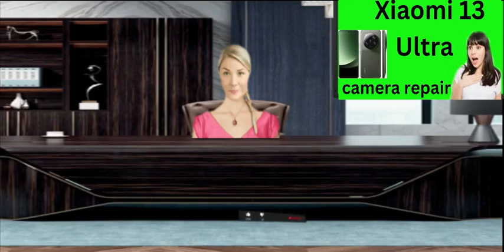"Master the Art of Repairing the Xiaomi 13 Ultra Camera Not Focusing!"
Seven ways to fix Xiaomi 13 Ultra camera not focusing
"Xiaomi 13 Ultra Camera Troubleshooting: 7 Proven Solutions!"
"Is your Xiaomi 13 Ultra camera not focusing? 7 quick fixes!"
"Fix Xiaomi 13 Ultra Camera Focus Problem: 7 Easy Ways!"
"Discover 7 Effective Solutions for Xiaomi 13 Ultra's Camera Not Focusing!"
"Camera not focusing? 7 ways to fix Xiaomi 13 Ultra!"
"Xiaomi 13 Ultra Camera Not Focusing? Try These 7 Tips!"
"7 Expert Solutions for Xiaomi 13 Ultra Camera Not Focusing!"
7 Hacks Revealed to Fix Xiaomi 13 Ultra Camera Not Focusing!
"Having a problem with your Xiaomi 13 Ultra's camera? Try these 7 fixes!"
"Struggling with Xiaomi 13 Ultra Camera Not Focusing? 7 Solutions!"
"Take clear photos with Xiaomi 13 Ultra: 7 ways to fix camera focus!"
"Fix Xiaomi 13 Ultra Camera Not Focusing in 7 Simple Steps!"
"Xiaomi 13 Ultra Camera Not Focusing? Watch These 7 Solutions!"

YouTube description:
Are you struggling with your Xiaomi 13 Ultra camera not focusing properly? Look no further! In this comprehensive video, we reveal the seven best ways to fix camera focus issue and effortlessly take amazing photos and videos.

Here's what you'll learn in this video:

Quick and easy fixes to get your Xiaomi 13 Ultra camera focused flawlessly.
Expert tips and tricks to optimize your camera settings for better focus.
Common errors that should be avoided may be the cause of the focus problem.
In-depth explanations and explanations for each method.
📷 Don't miss this opportunity to become a professional in solving camera focus problems with the Xiaomi 13 Ultra! Hit the play button and start capturing the best moments today! 📷

SEO optimized hashtags:
# Photography tips
# Technology troubleshooting
# Video shooting skills
# Technology experts